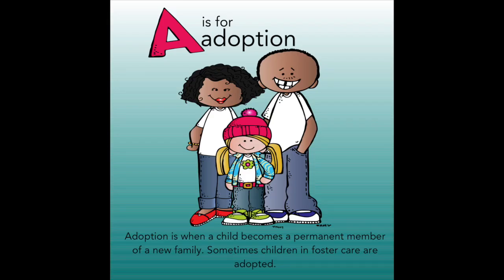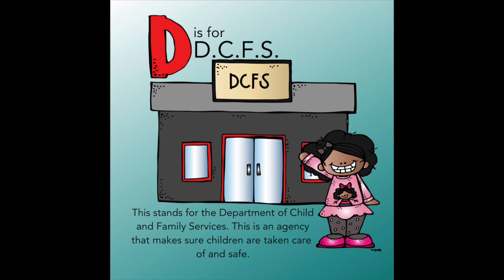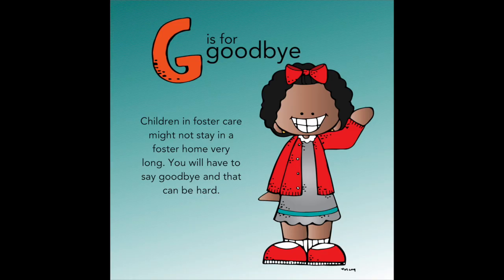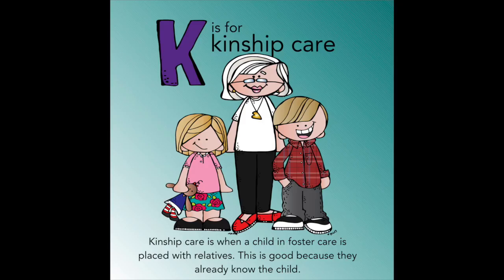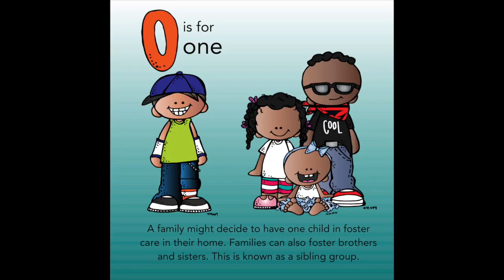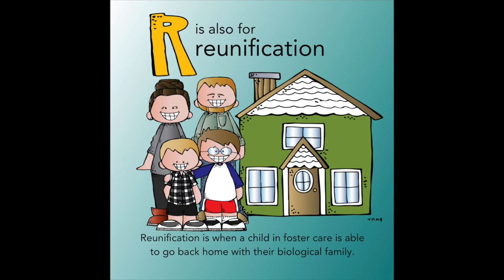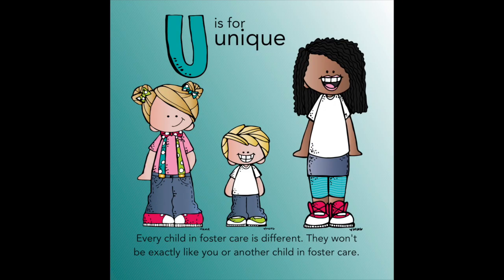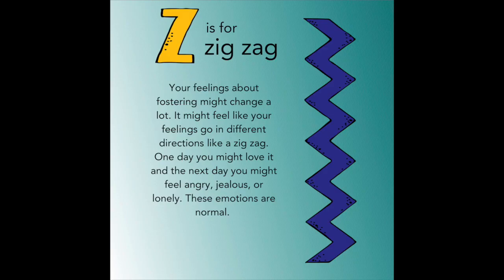The ABC Book for Foster Families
This children's book covers some of the terminology of foster care. This book is designed to help prepare families for their first placement with a child from foster care.

Written by Keri Toponce
Illustrated by Nikki from Melonheadz
Read by Jackie